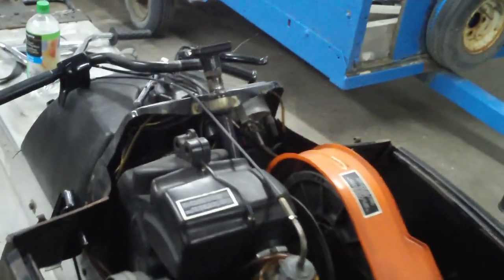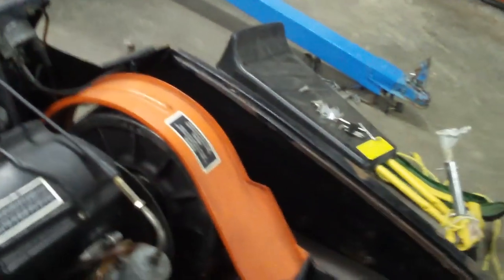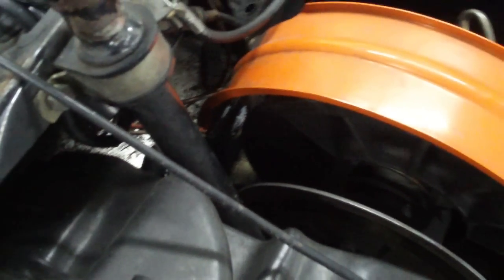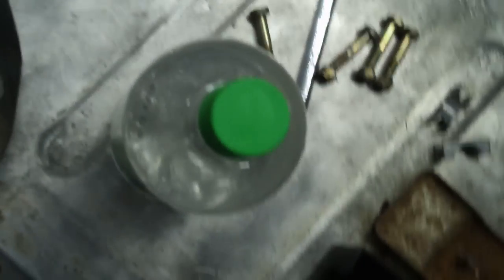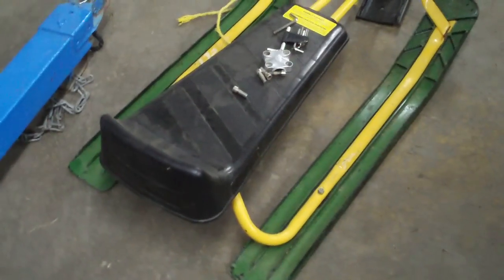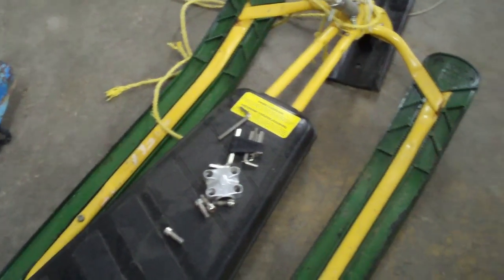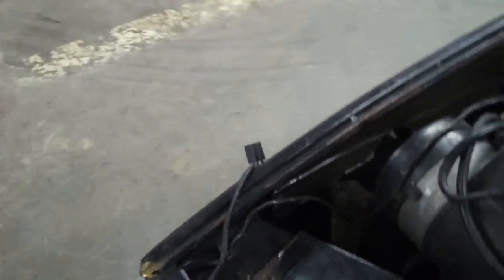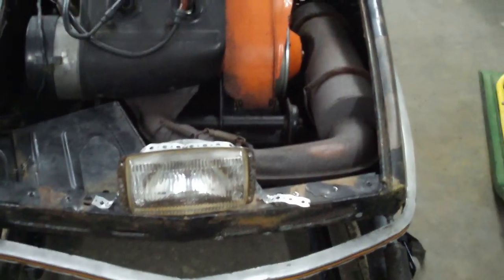Ski doo Nordic update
want to make custom riser